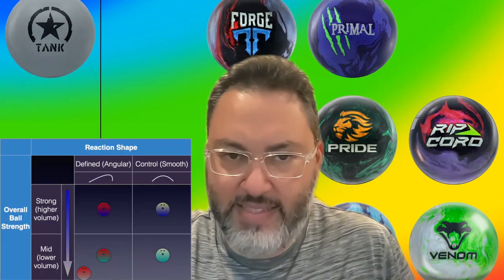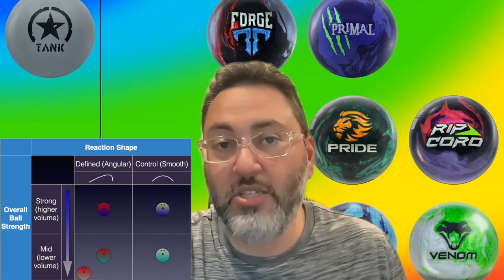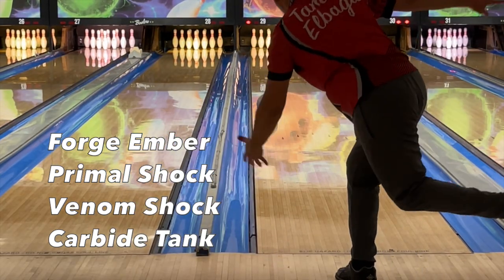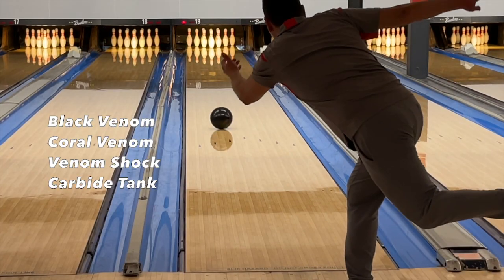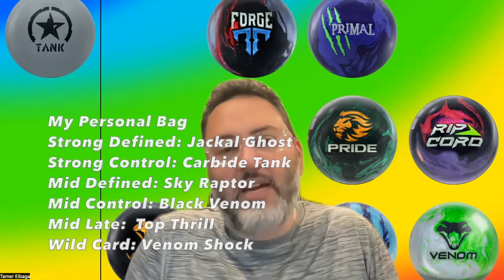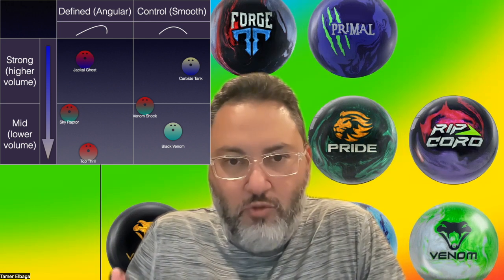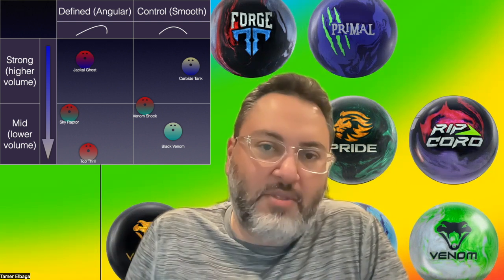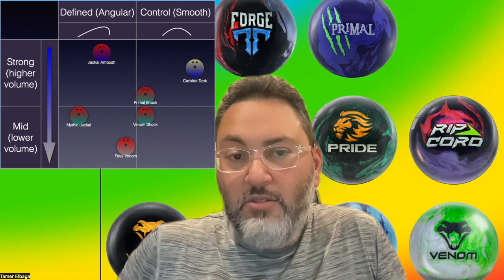Building a Motiv Arsenal & When To Use Them